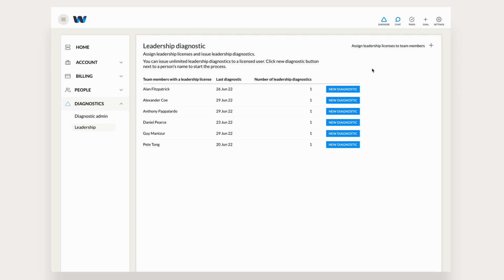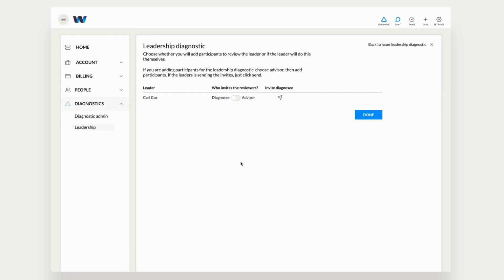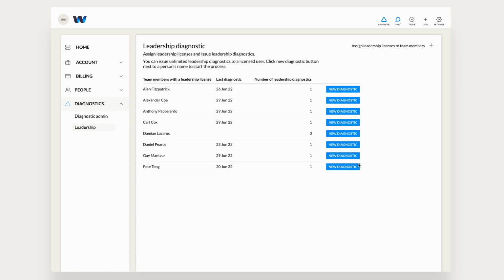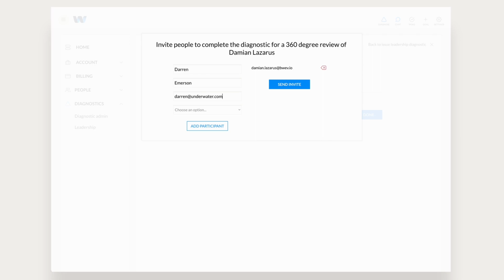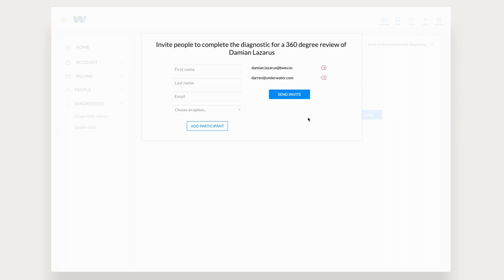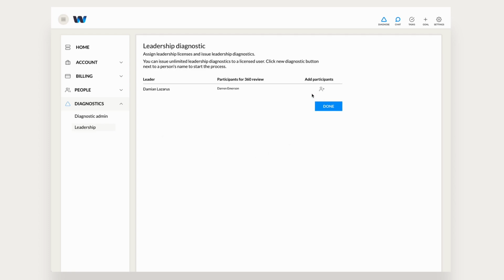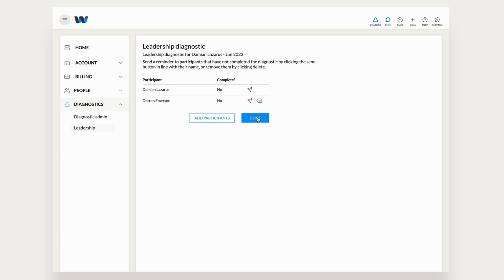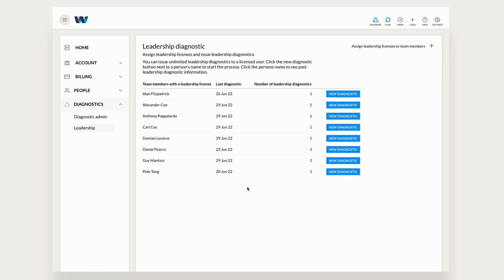How to Issue a Leadership Diagnostic - Waymaker Training Series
In this video we take you step by step through the process of issuing a a leadership diagnostic.